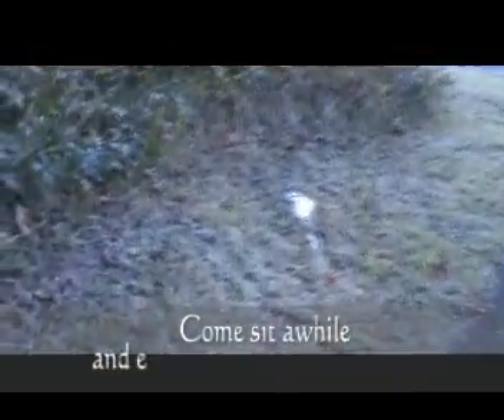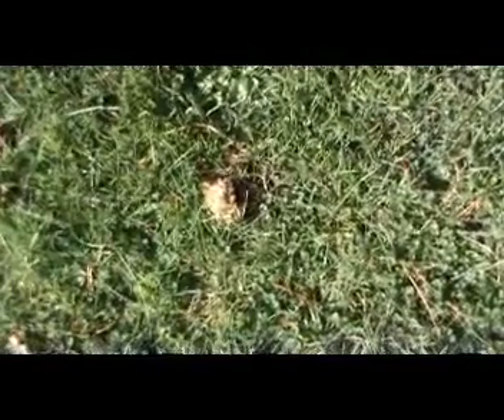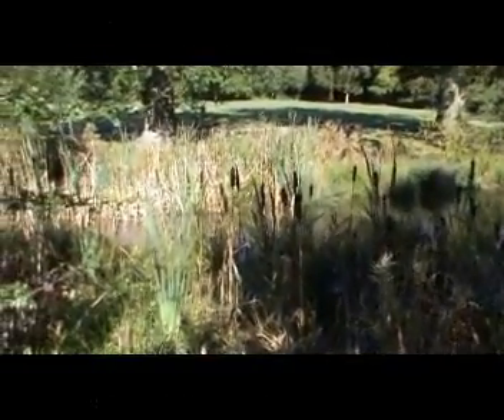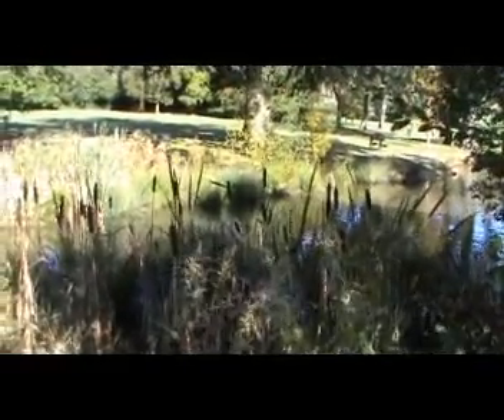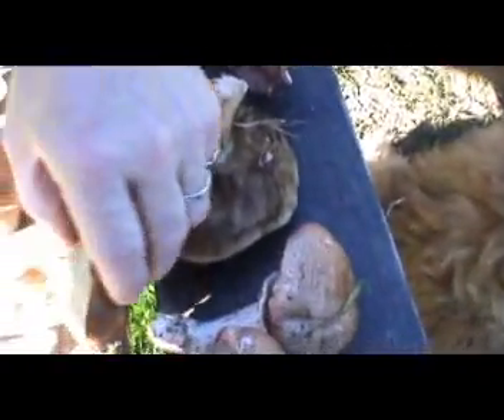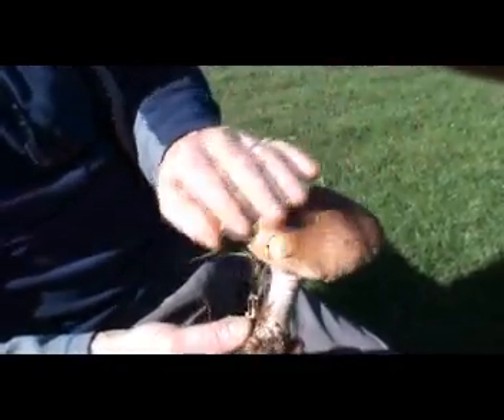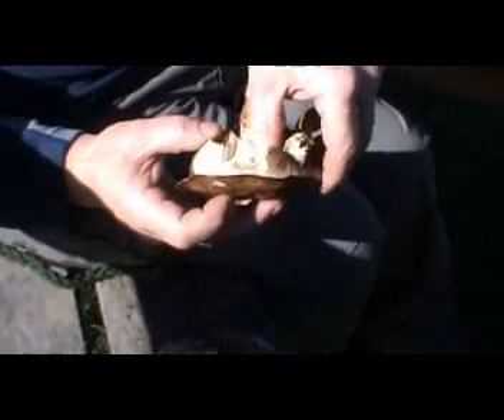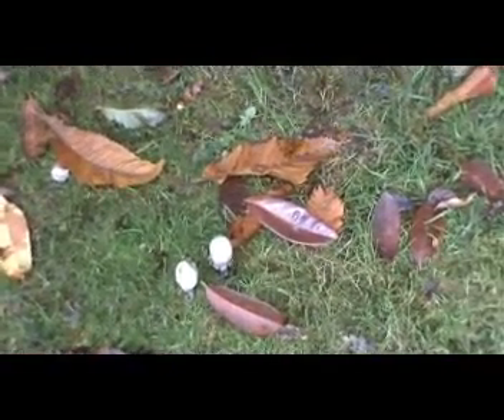forage at Dunorlan